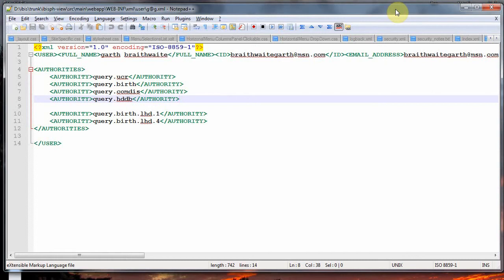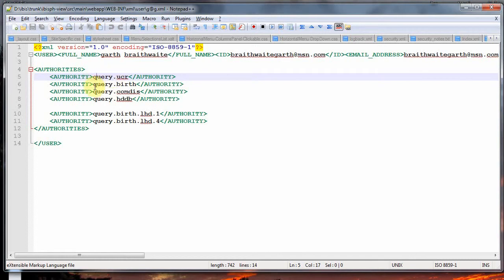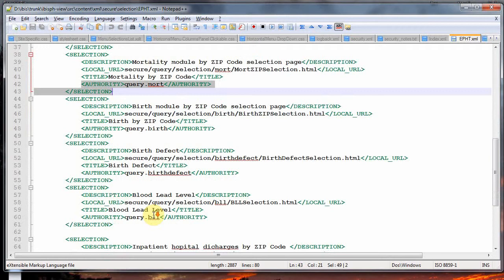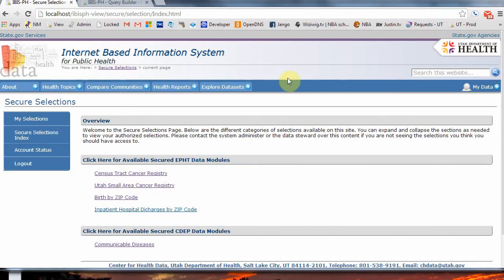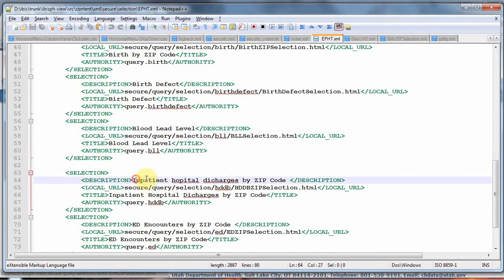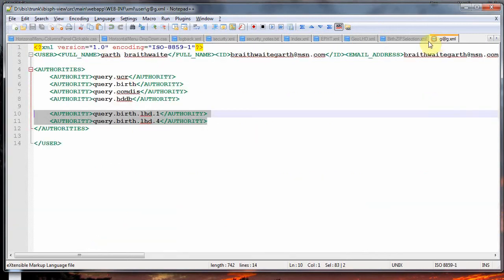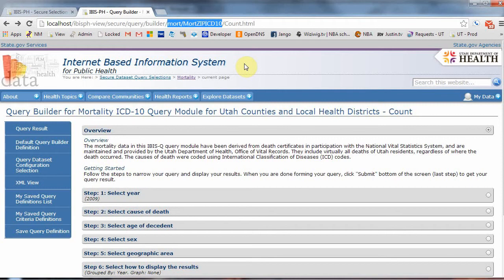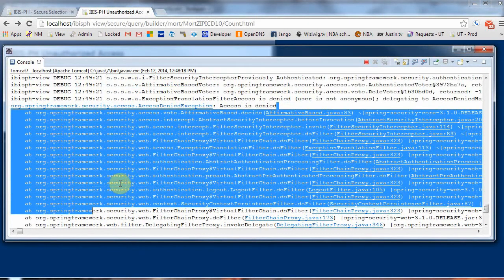security UI vs actual